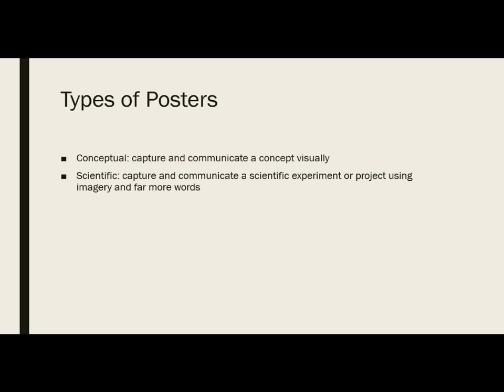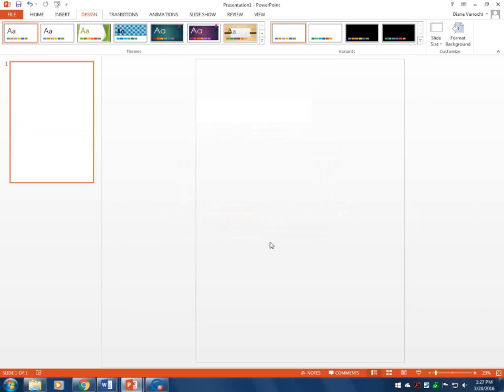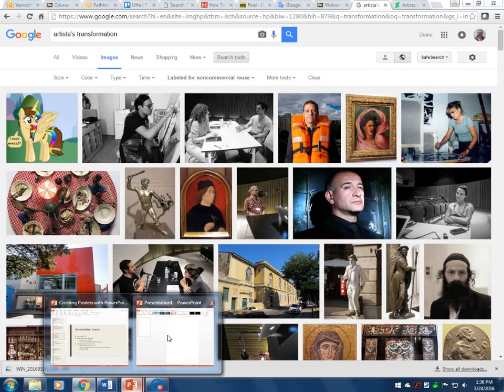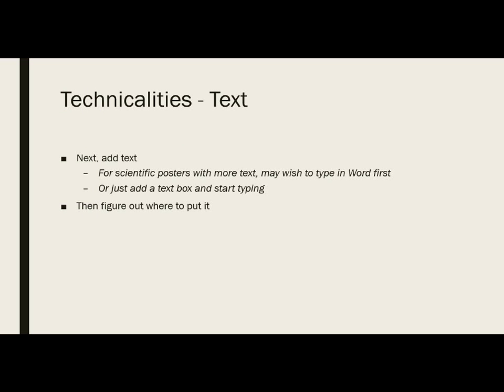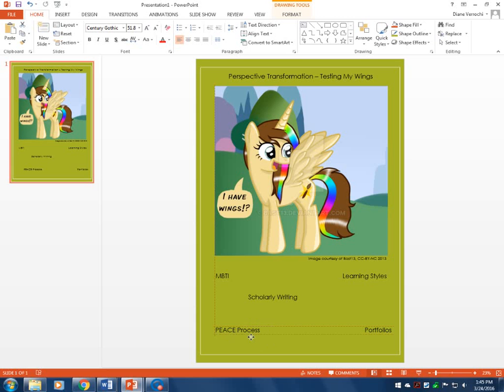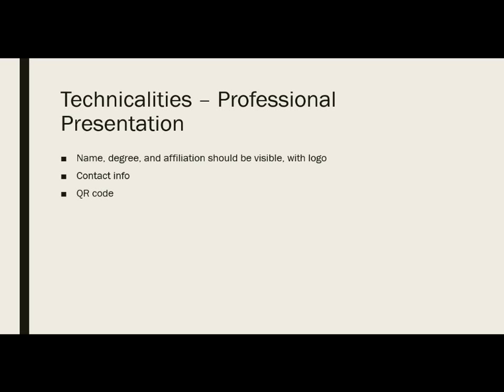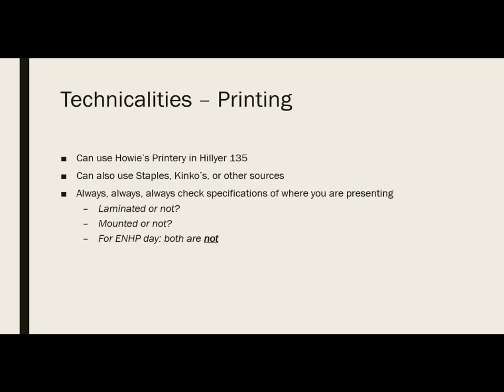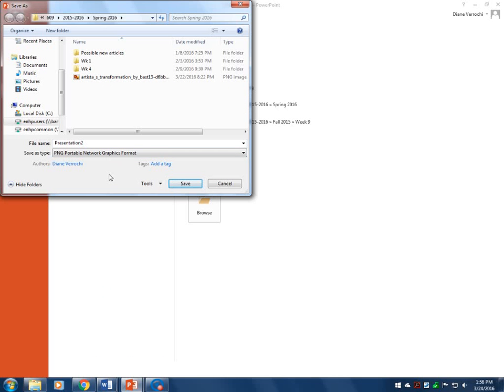Creating Posters in PowerPoint for NUR 609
A how-to lecture for NUR 609 at the University of Hartford.